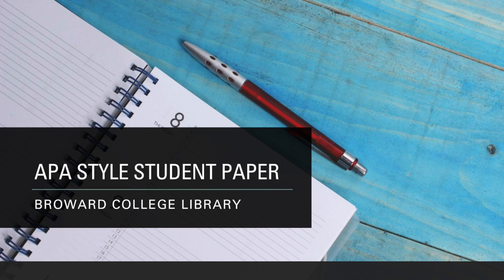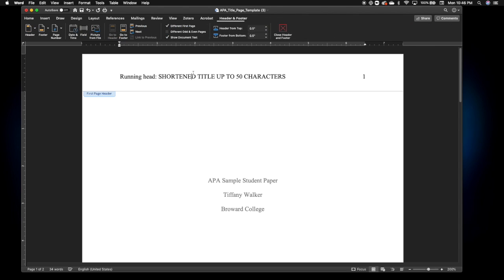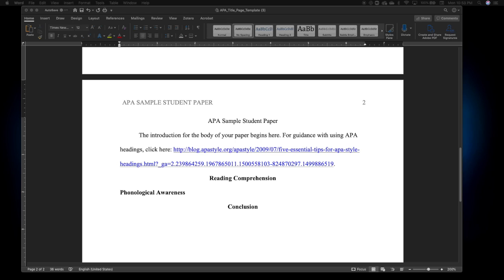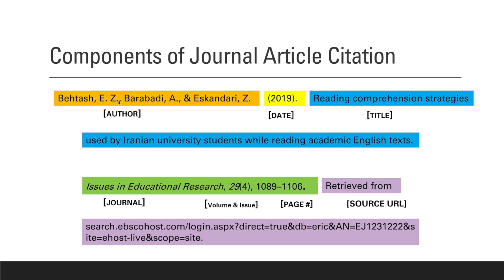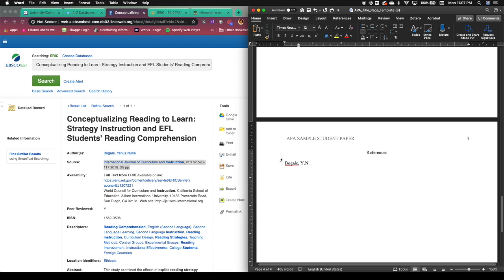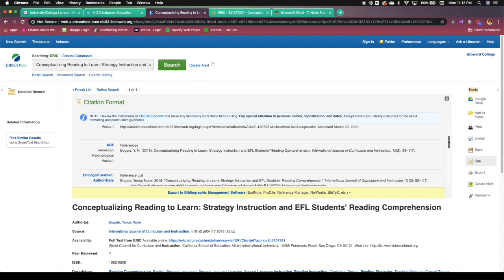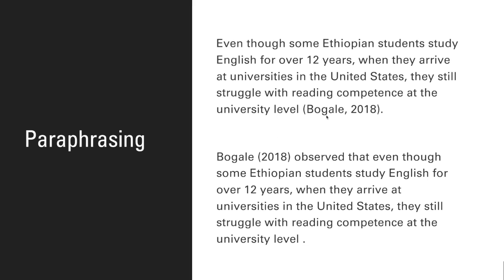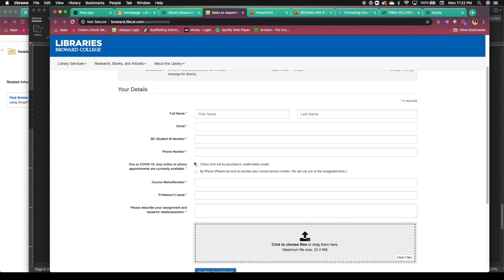APA Style Student Paper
This video is for RED3342. It details the process of setting up your APA style paper, references page, and citing your sources.